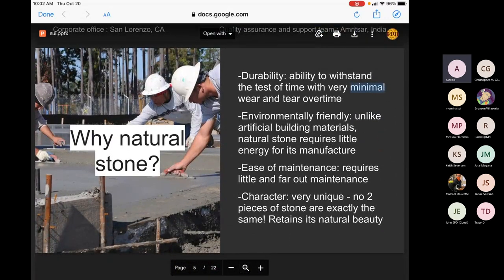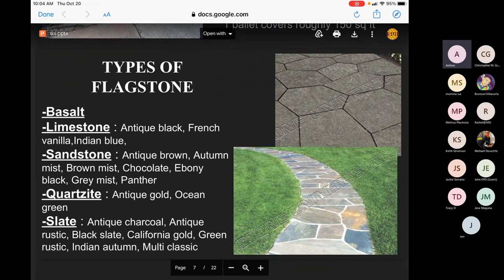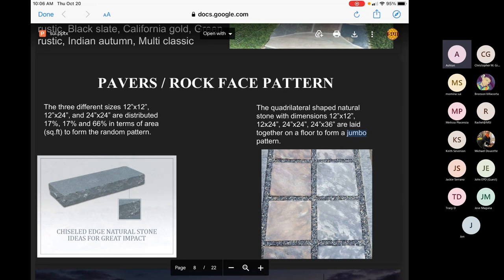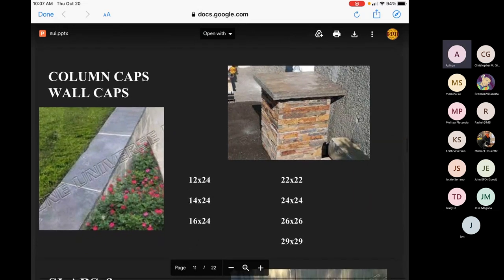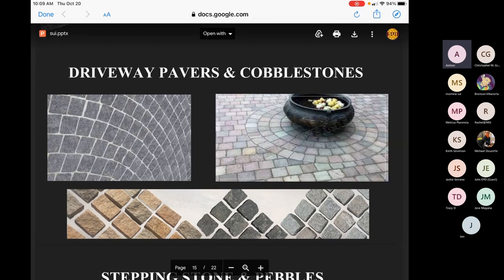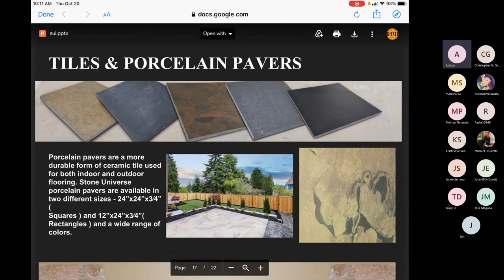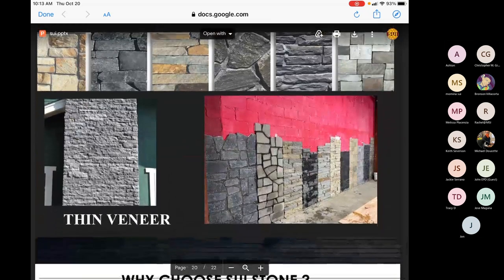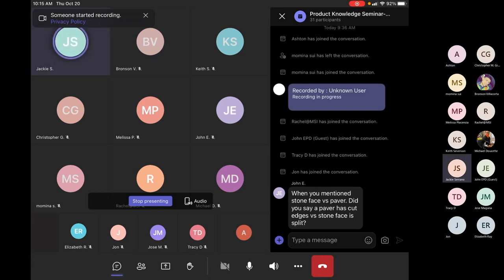STONE UNIVERSE - 2022 Graniterock Building Material Product Knowledge Seminar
Graniterock Building Material Product Knowledge training seminars for 2022. This series will help guide you through the multiple options you have for your project and what the experts have to say about the use and application of each session.

Headquartered in Northern California, Stone Universe has been a wholesale supplier to the landscape and hardscape industry since 1999. Our wide range of stone products are ideal for any commercial or residential application you need.

🌐 To learn more about our team, community involvement, sustainability efforts and career opportunities, visit graniterock.com.

Join us on this inspiring journey as we celebrate the legacy, community, dedicated people, sustainability and the pursuit of excellence at Graniterock.

Channel Highlights: The Graniterock Experience - Stories of Legacy, Community, and Excellence

📺 Welcome to Graniterock's YouTube Channel! Embark on a captivating journey through the rich history and legacy of Graniterock, a company that has been shaping the world since 1900. Join us as we showcase a series of compelling videos, each highlighting different aspects of Graniterock's storied history: Our relationship with the community, our exceptional team, dedication to sustainability and pursuit of recruiting the best and brightest People!

Discover the evolution of Graniterock since it was founded in 1900. Explore how this once modest quarrying operation has grown into a premier construction materials producer, fostering growth and innovation while remaining deeply connected to the community.

Experience Graniterock's commitment to community service. Watch the heartwarming stories of partnerships, outreach and collaborative efforts that highlight our dedication to making a positive impact on the places we call home.

Join us in our commitment to a greener future. Discover how Graniterock incorporates sustainable practices across its operations, minimizing environmental impact and promoting responsible resource management.

Are you ready to be part of something extraordinary? Learn how Graniterock is actively seeking the best and brightest minds to join our team. Discover exciting career opportunities that offer a chance to contribute to cool projects while working alongside industry leaders.

Explore the core values that drive Graniterock's every endeavor. From integrity to collaboration, innovation to community engagement, learn how these values have been at the forefront of our legacy for over a century.